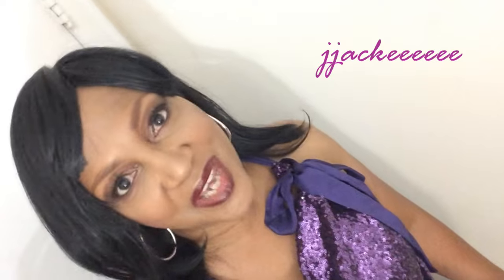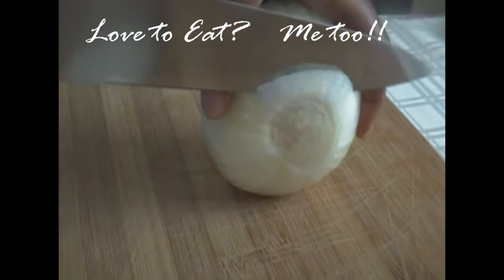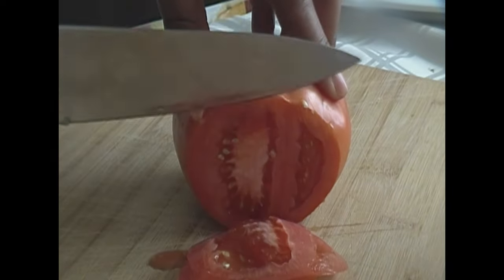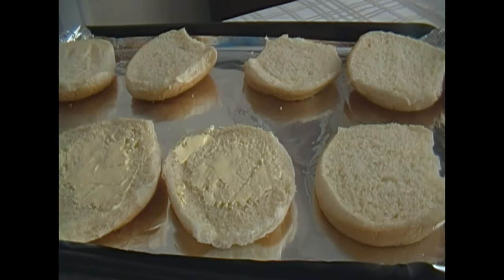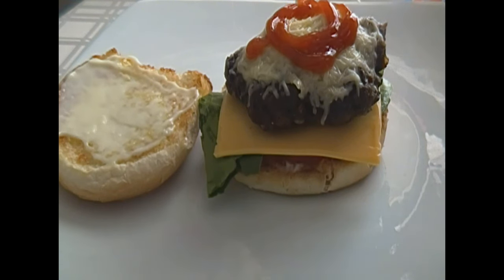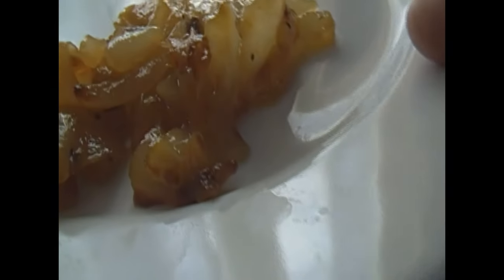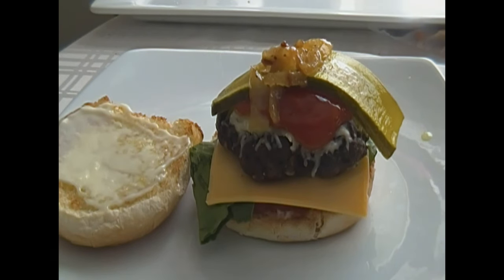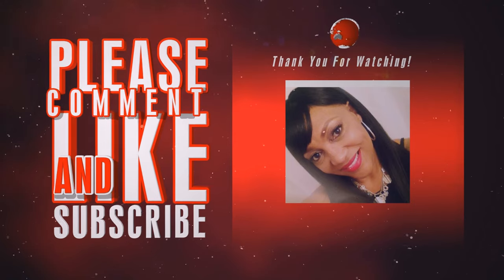Hi, Cheeseburger with Caramelized Onions